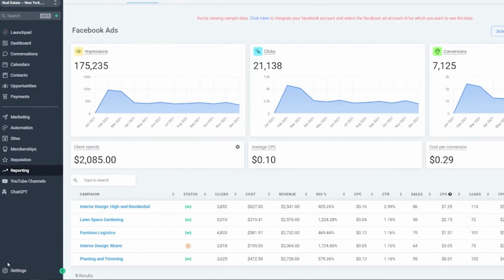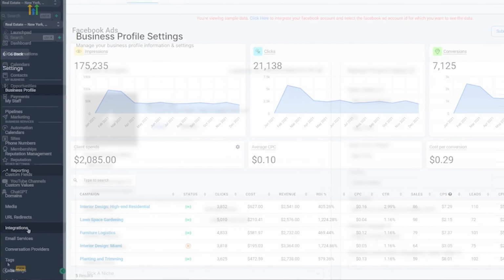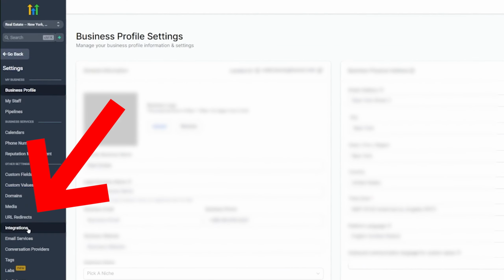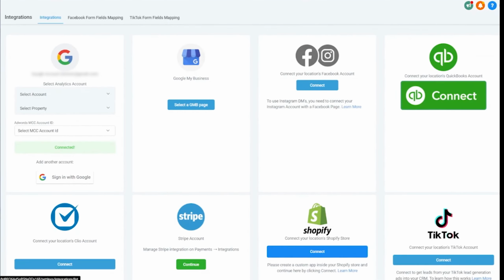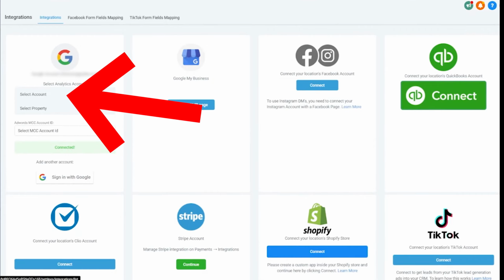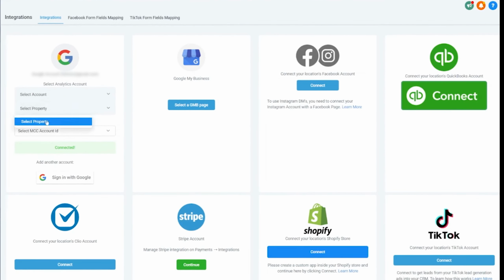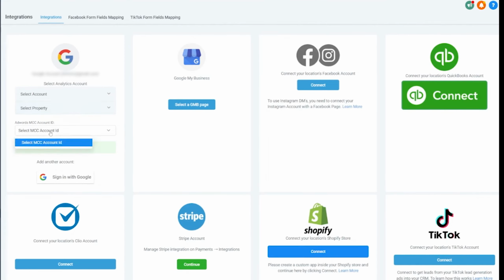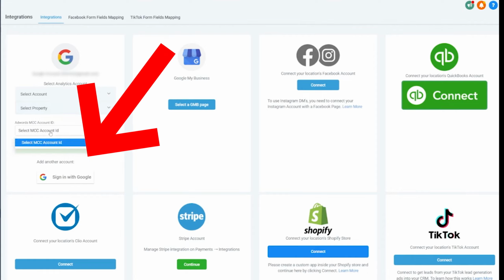How To Connect Google Analytics To GoHighLevel (Step-By-Step)